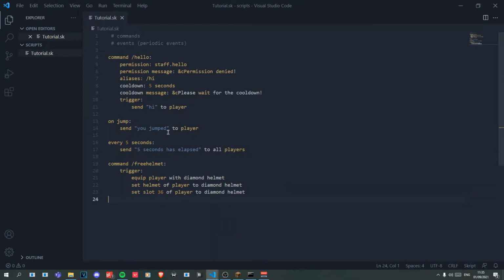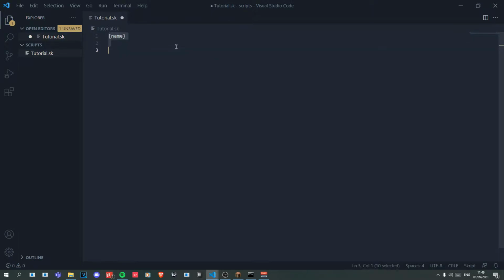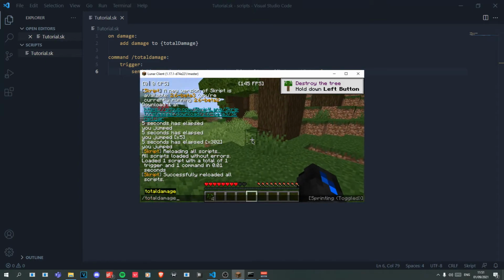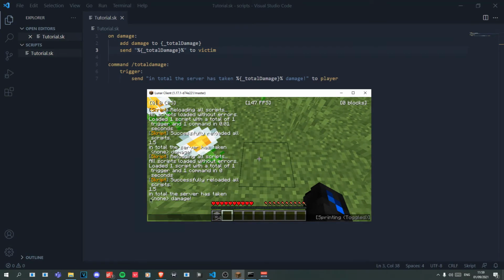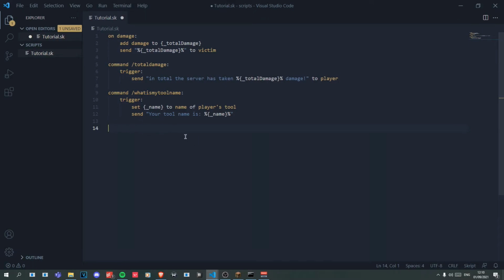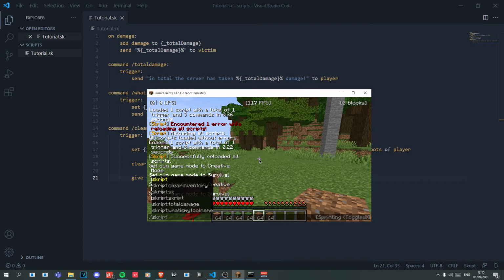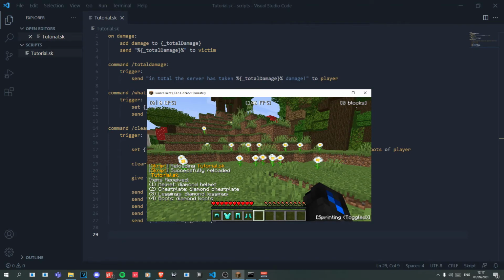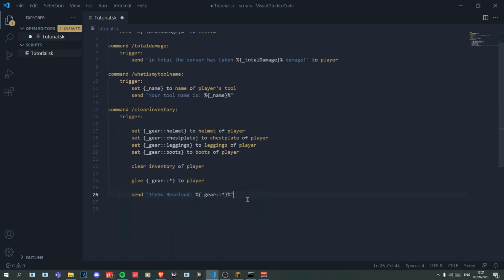Skript Tutorial #3 | Variables & Types